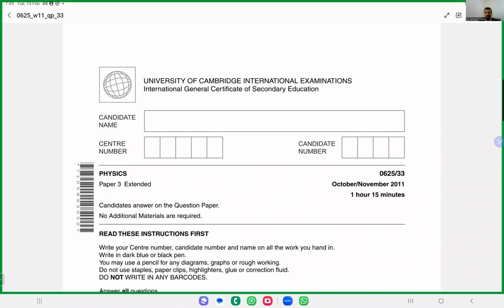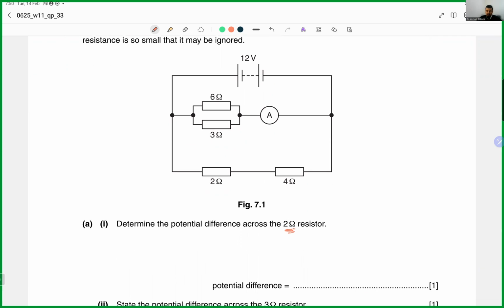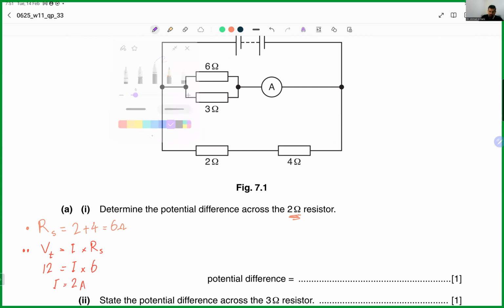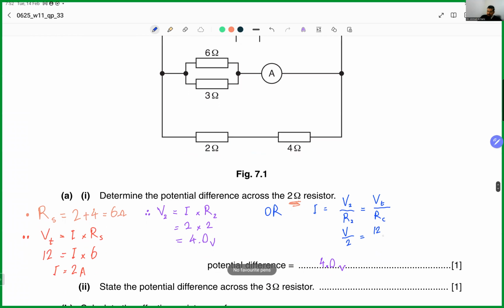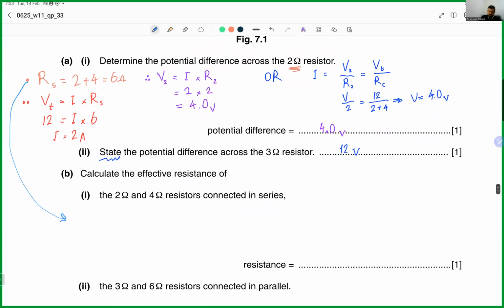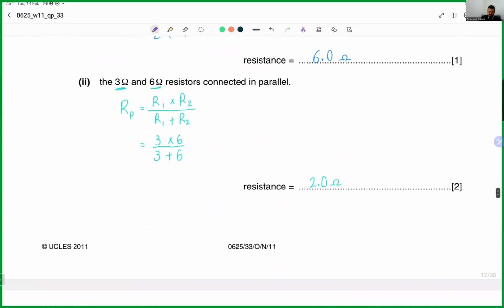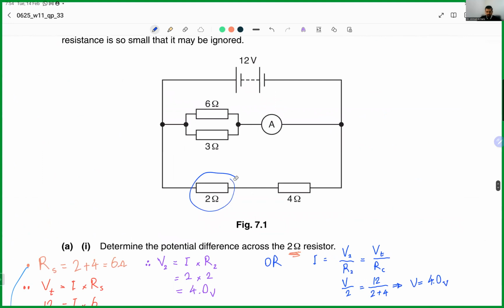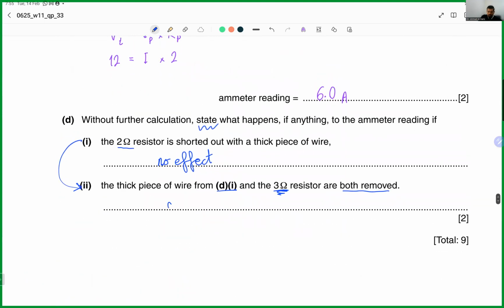Answering Cambridge IGCSE electricity question 7 by: Dr. Ahmad Al Faris 0625/33/O/N/11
Answering electricity question Q.7 Oct/Nov 2011 paper 3 by: Dr. Ahmad Al Faris 0625/33/O/N/11

O level Physics IG IGCSE Cambridge past papers

Fig. 7.1 shows a circuit containing a 12 V power supply, some resistors and an ammeter whose resistance is so small that it may be ignored.
(a) (i) Determine the potential difference across the 2 Ω resistor. [1]
 (ii) State the potential difference across the 3 Ω resistor.  [1]
 (b) Calculate the effective resistance of
 (i) the 2 Ω and 4 Ω resistors connected in series, [1]
 (ii) the 3 Ω and 6 Ω resistors connected in parallel.